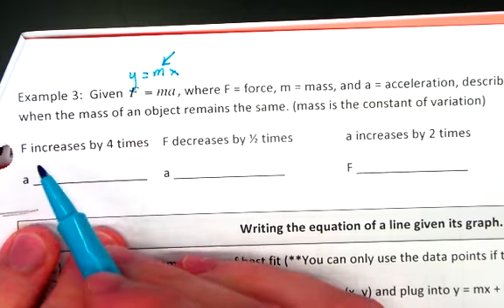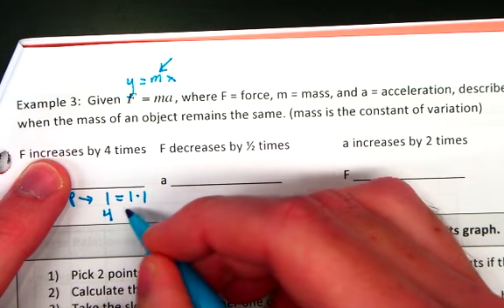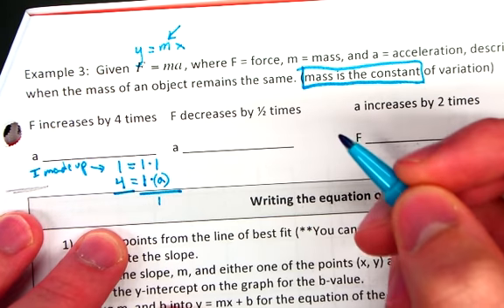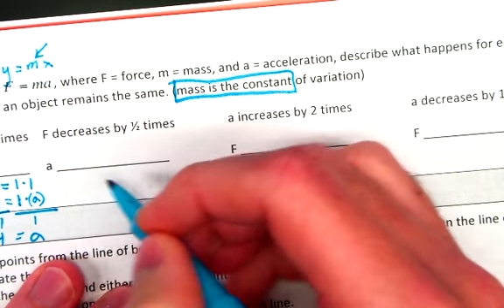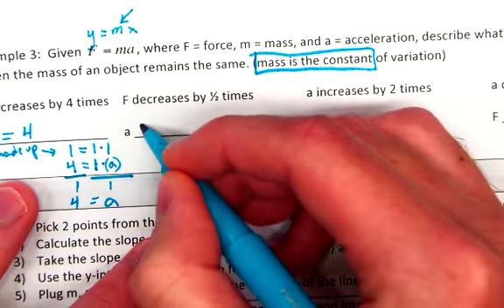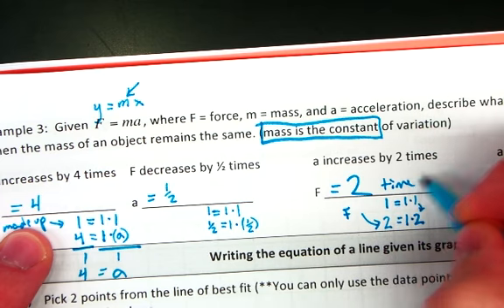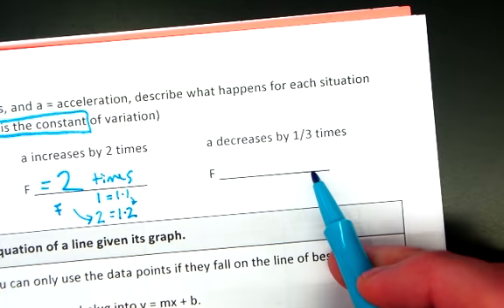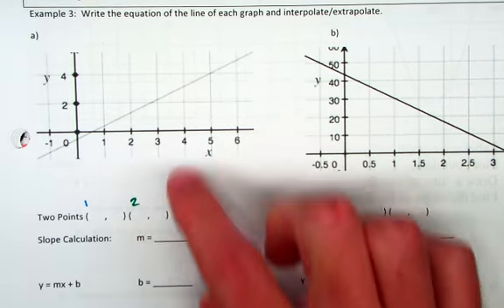page 15 (eg if force is 4 times what it used to be.....)